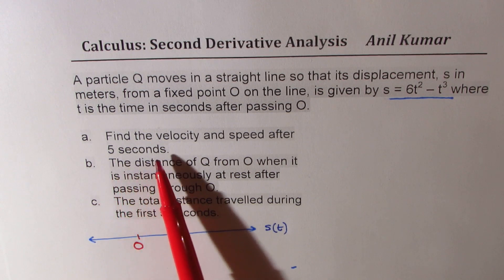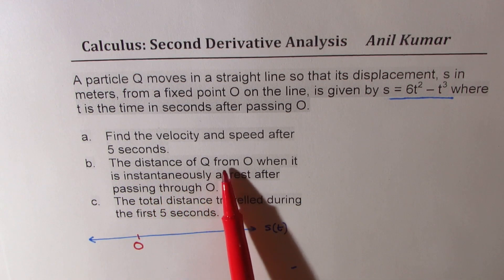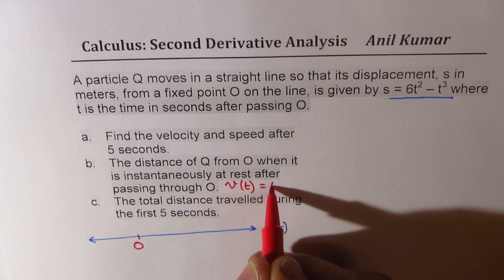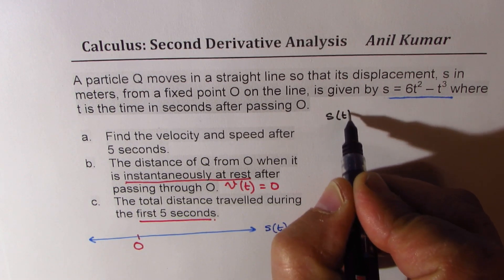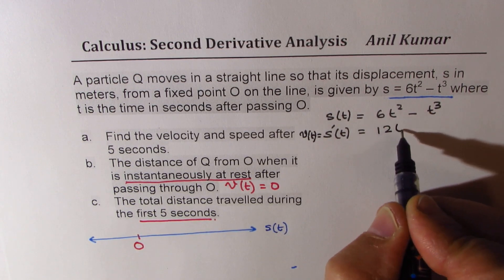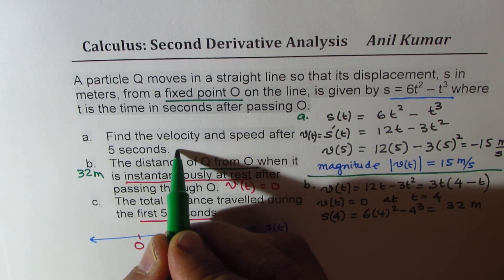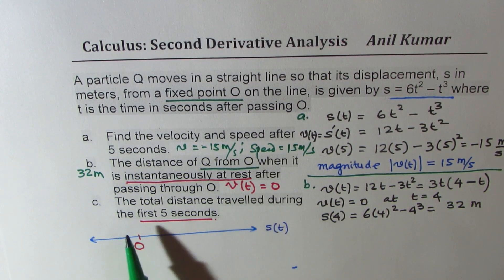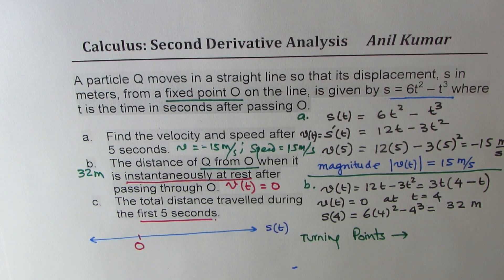Kinematics How Turning Points Affect Distance and Velocity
A particle Q moves in a straight line so that its displacement, s in meters, from a fixed point O on the line, is given by s = 6t2 – t3 where t is the time in seconds after passing O.

a. Find the velocity and speed after 5 seconds.
b. The distance of Q from O when it is instantaneously at rest after passing through O.
c. The total distance travelled during the first 5 seconds.